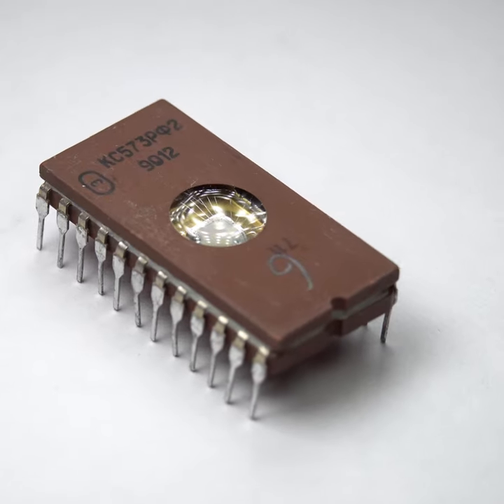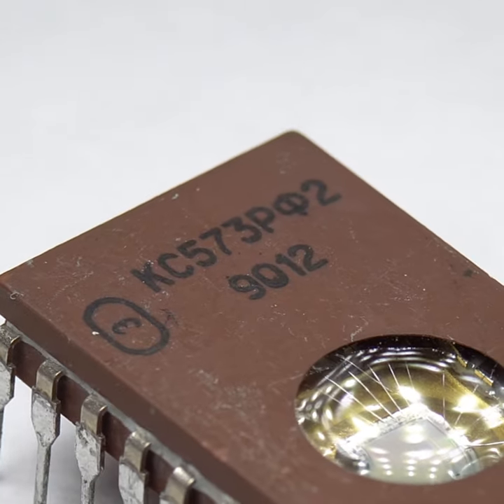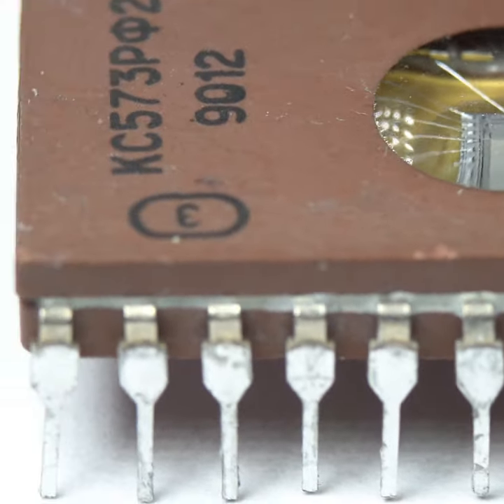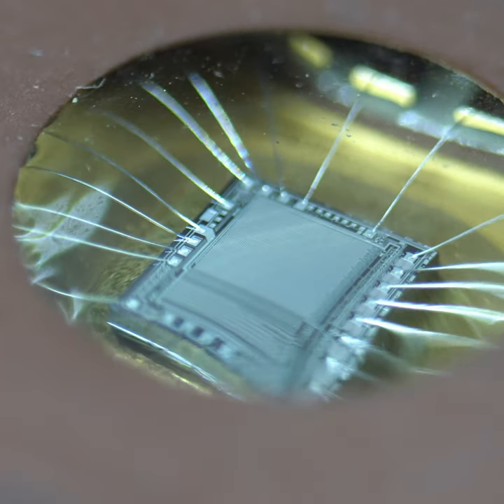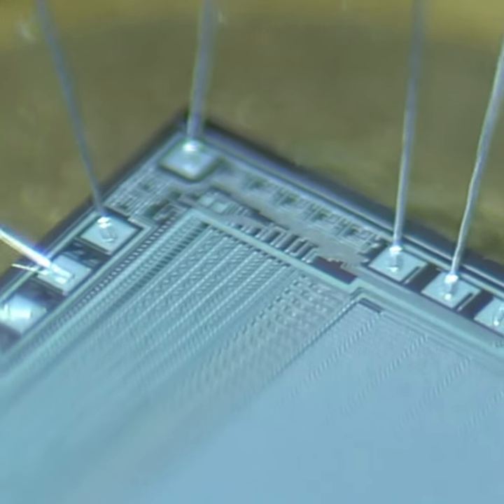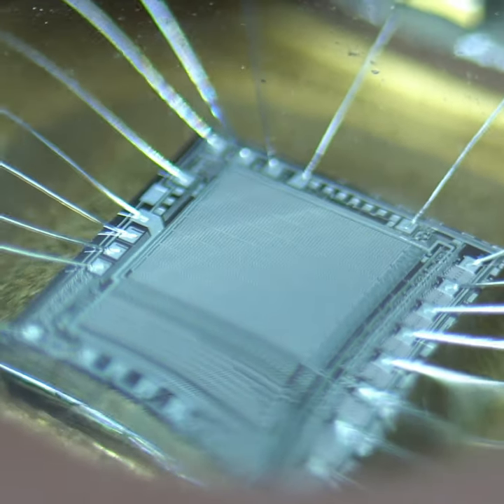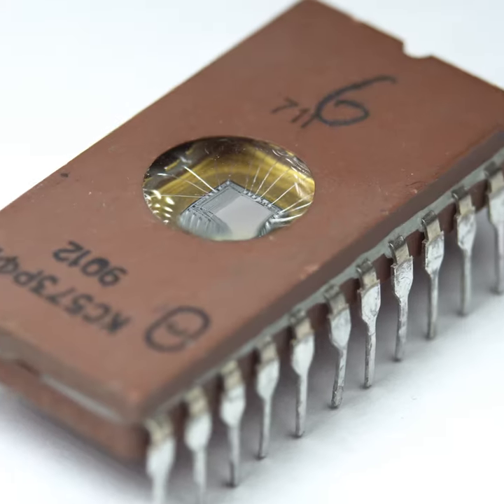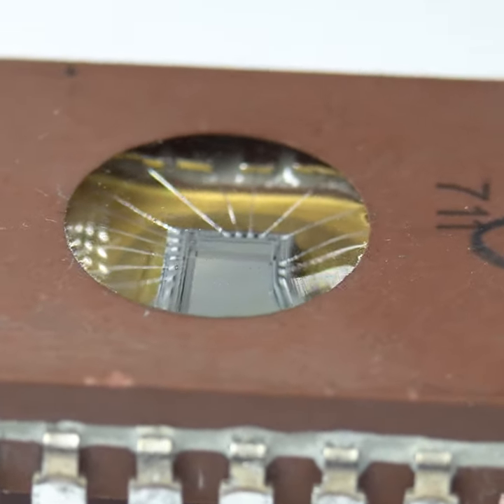Showing Off My EPROM From Soviet Russia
EPROMs are small memory chips that can store data even when they're powered off.  This EPROMs was produced in the Soviet Union.